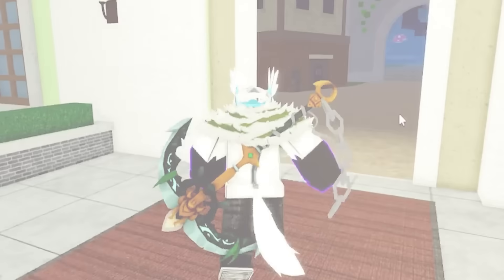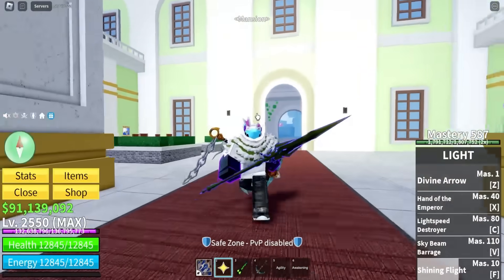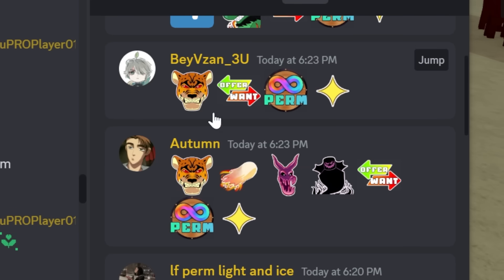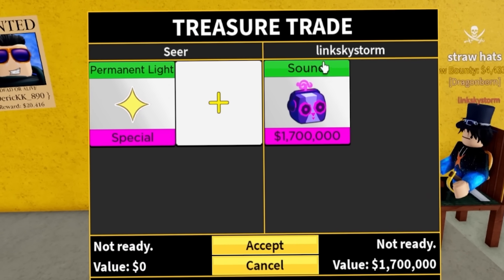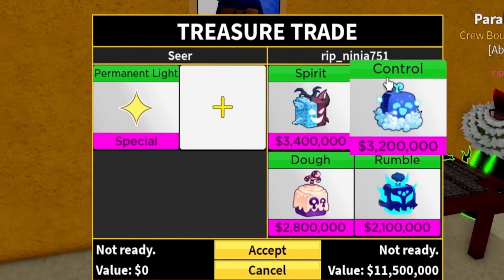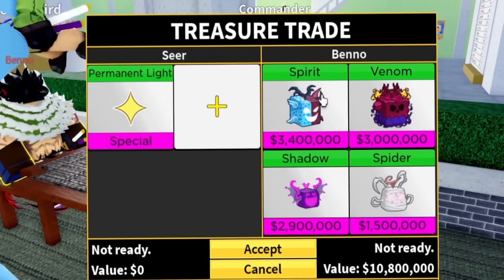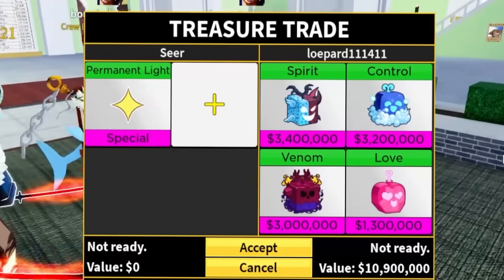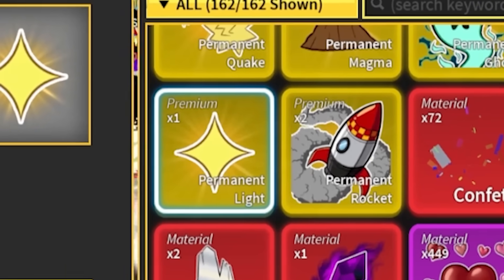Trading PERMANENT LIGHT Fruit For 24 Hours! (Blox Fruits)